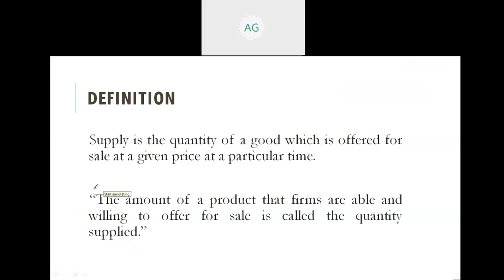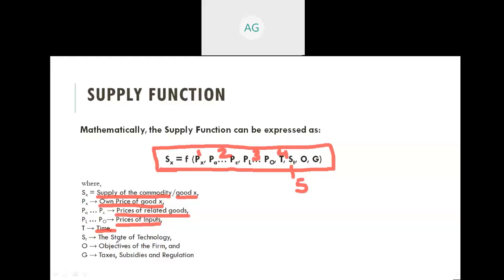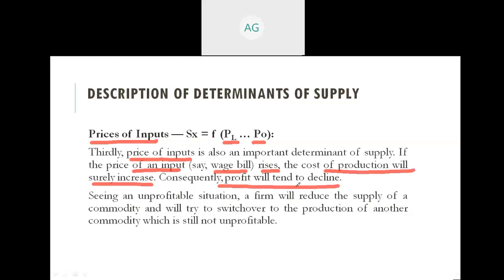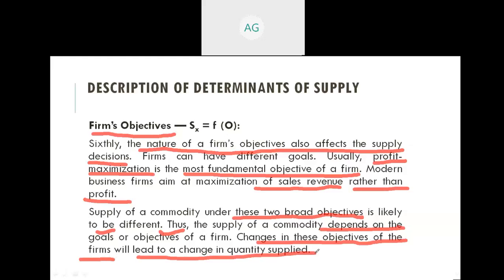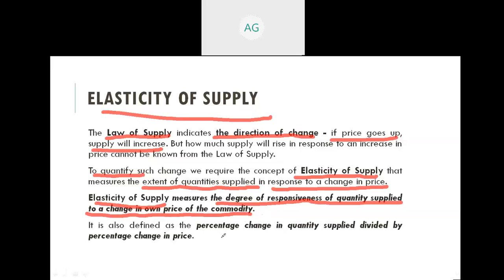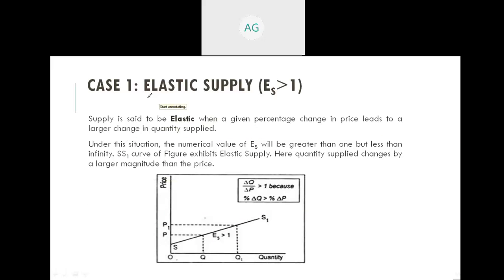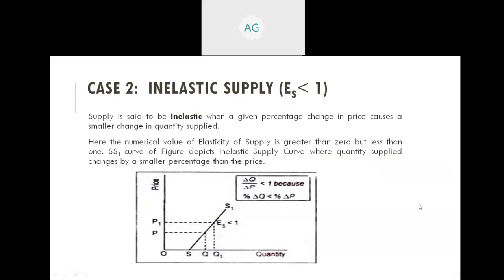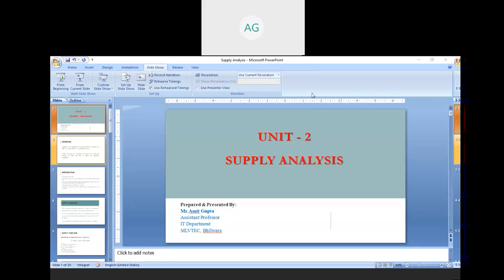12. Supply Analysis